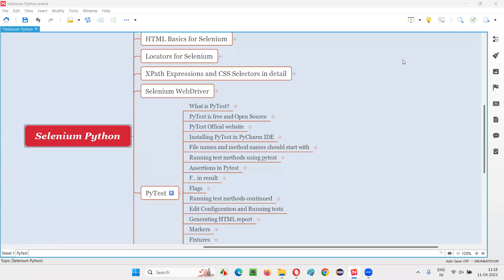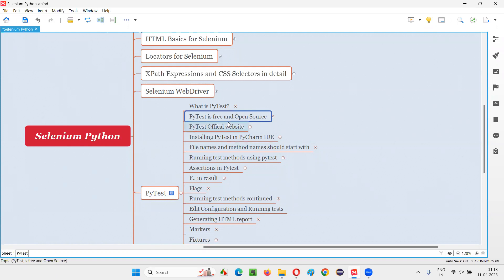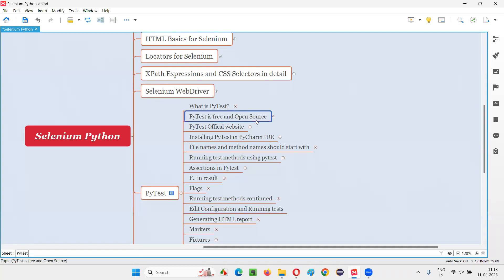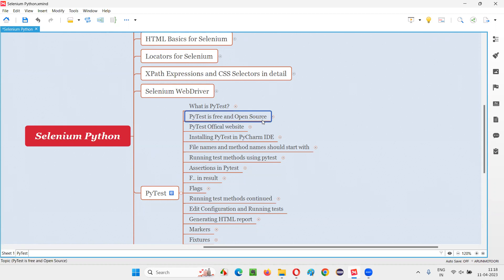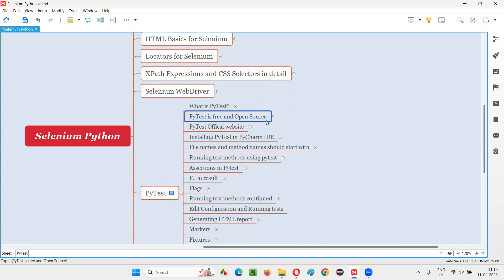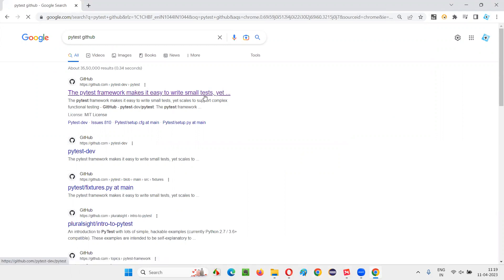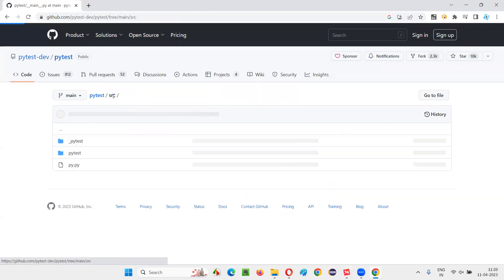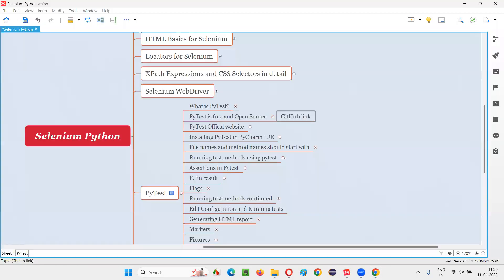PyTest is free and Open Source (PyTest - Part 2)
In this session, I have explained PyTest is free and Open Source as part of Selenium Python Training series.